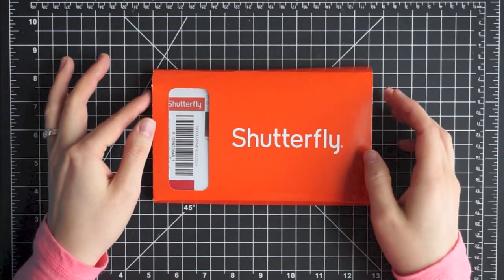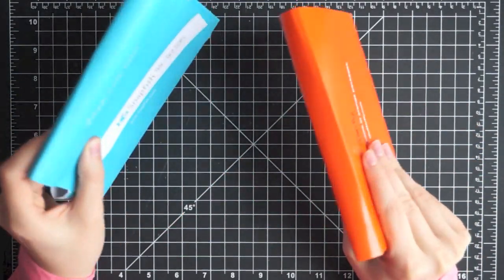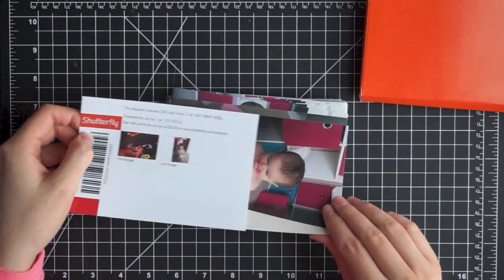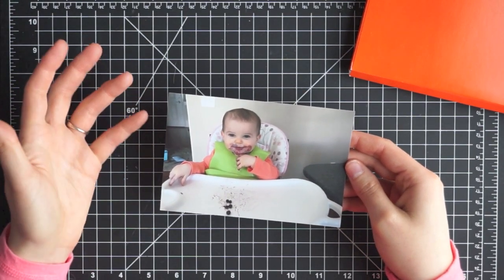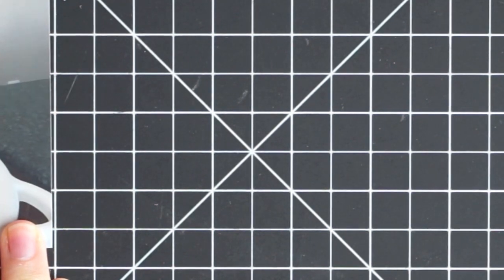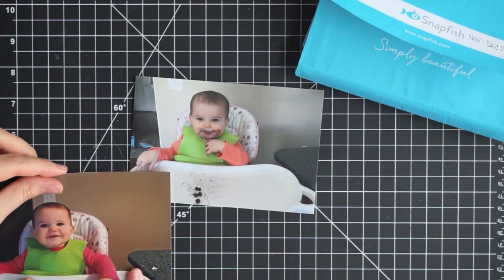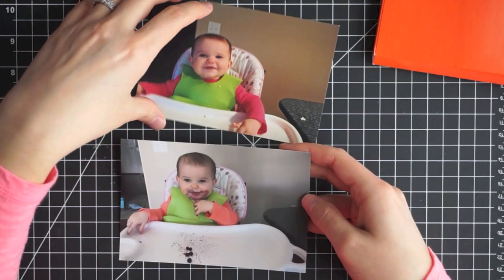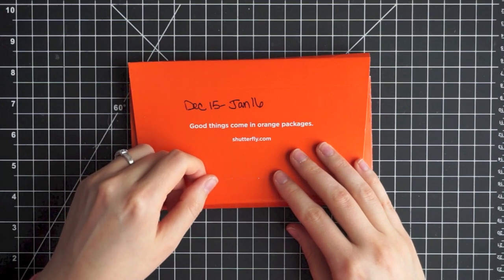578: Shutterfly Review | Cheap Photo Printing Option for Scrapbooking & Project Life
In today's video, I tell you about my recent experience purchasing photo prints from Shutterfly.

~*~*~*~*~*~*LINKS*~*~*~*~*~*~